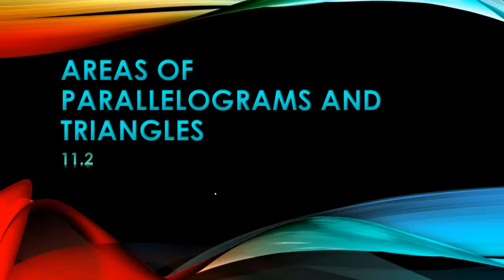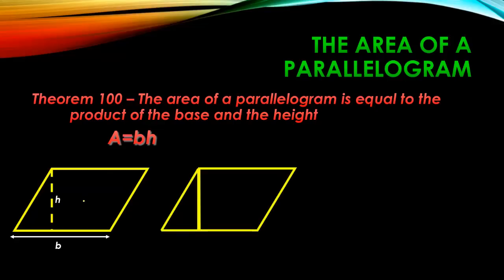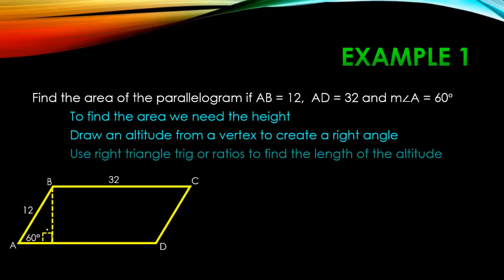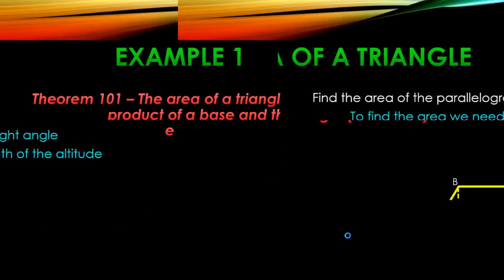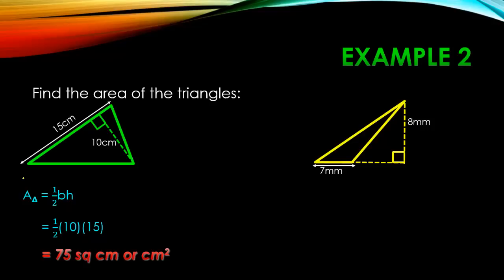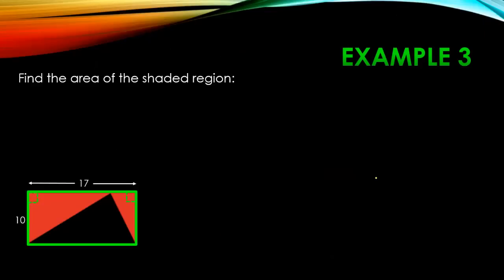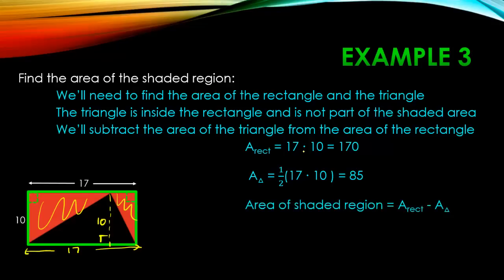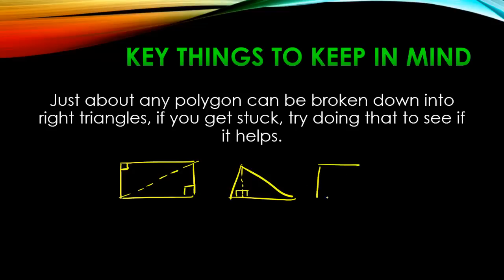11.2 Areas of parallelograms and triangles